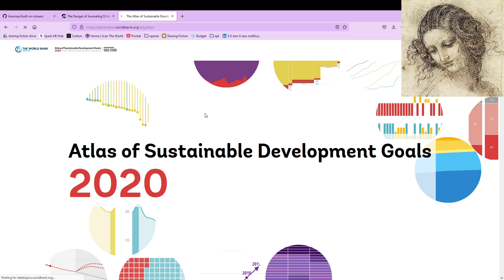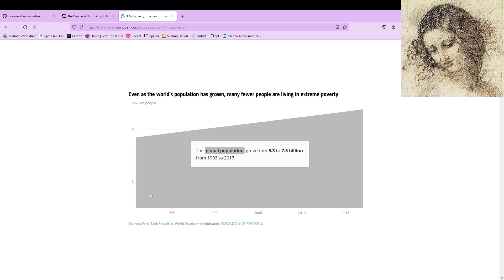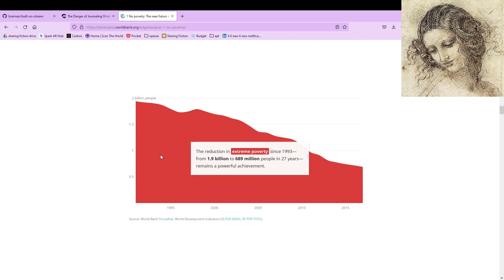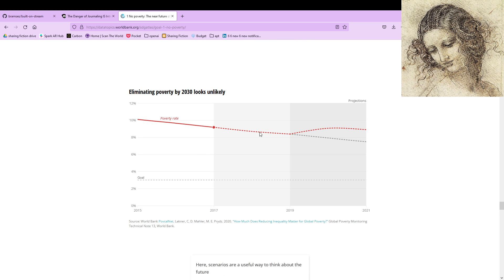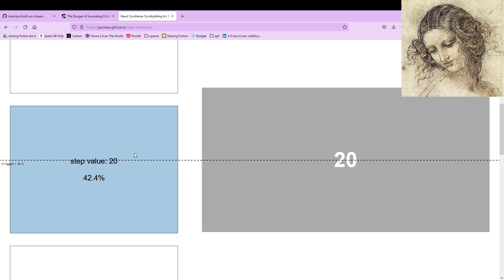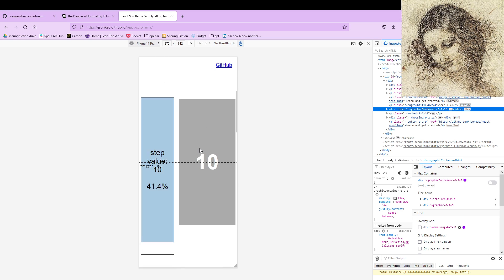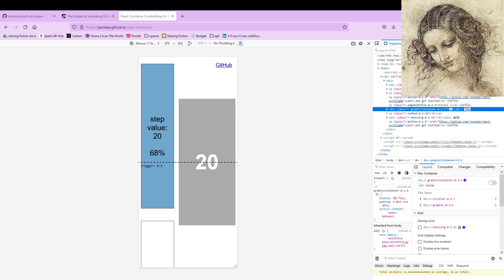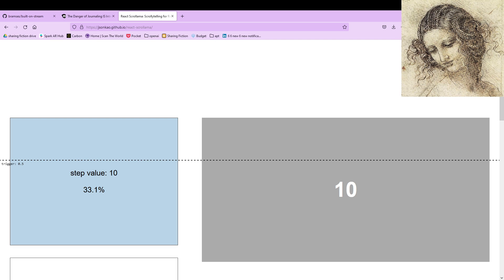A Brief Intro to Scrollytelling and my thoughts about mobile UX